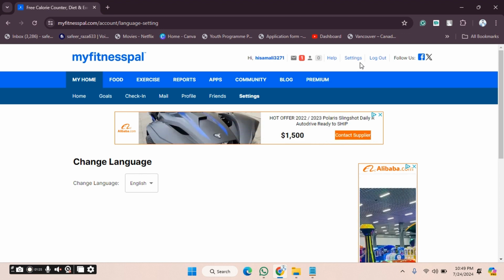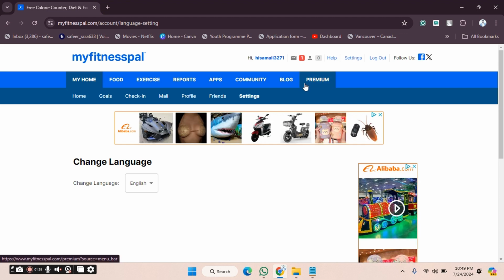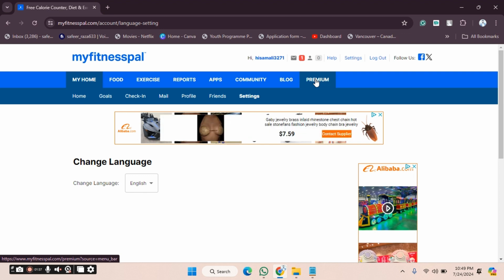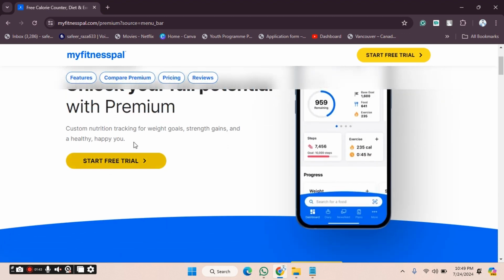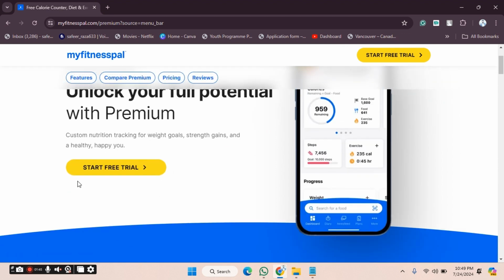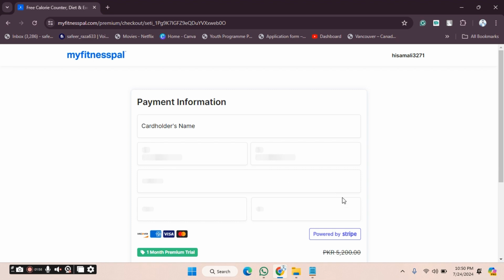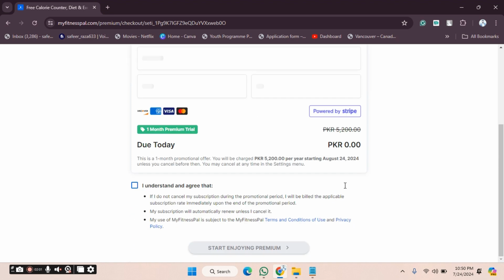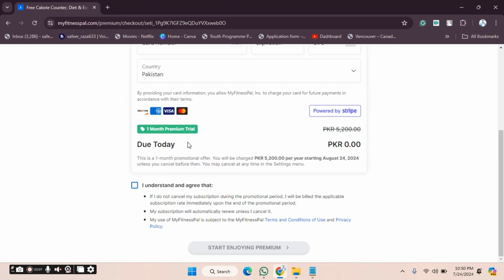How to Get Premium of Myfitnesspal Website [EASY]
Looking to unlock the full potential of MyFitnessPal? In this video, we’ll guide you through the simple steps to get a Premium subscription on the MyFitnessPal website.

We'll start by showing you how to navigate to the Premium upgrade section, where you can explore the benefits and features of the premium plan. From advanced tracking tools and personalized insights to ad-free experiences and exclusive content, we’ll highlight all the perks that come with a MyFitnessPal Premium subscription.

Learn how to select the right subscription plan for you, whether it’s a monthly or yearly option, and how to complete the payment process seamlessly. We’ll also cover how to manage your subscription and what to do if you encounter any issues.

Join us as we break down the process step-by-step, ensuring you get the most out of your MyFitnessPal experience. Don’t miss out on enhancing your fitness journey with the premium features that MyFitnessPal has to offer!